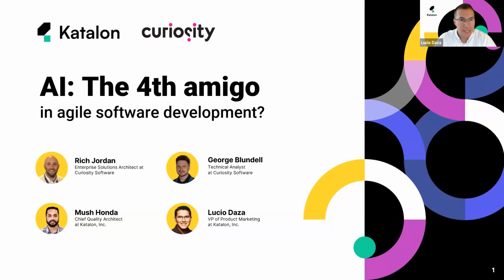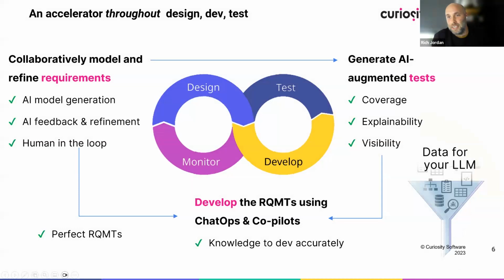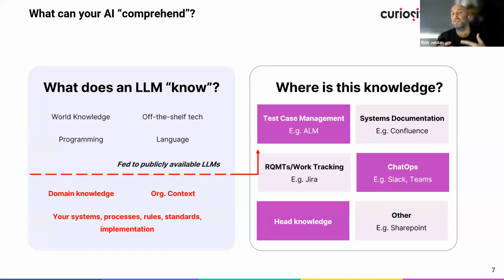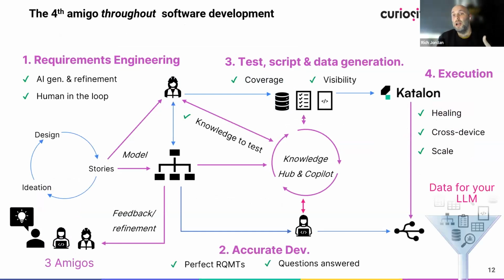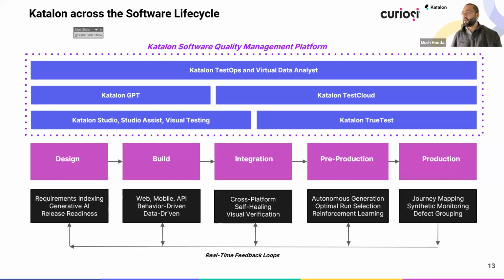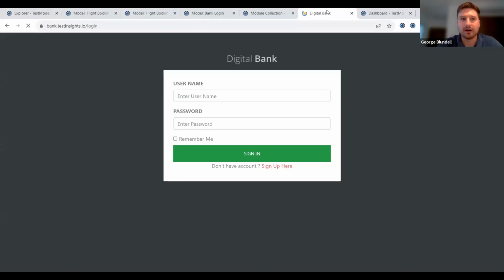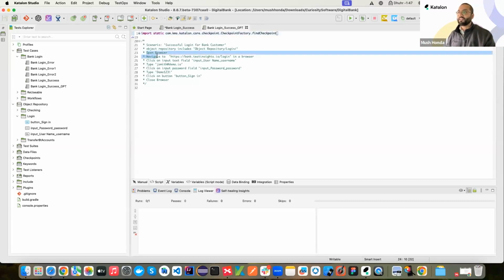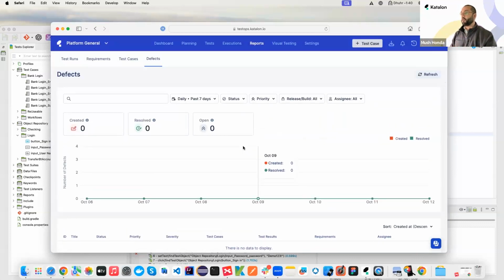[Webinar] AI: The 4th Amigo in Agile Software Development?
In this video, you’re going to learn how to integrate Artificial Intelligence within established development methodologies, retaining the foundations needed to deliver quality software at speed.

Here’s what we're going to cover:
- Top 3 challenges to solve before applying AI.
- Live demo on integrating AI into the DevOps pipeline.
- Discover AI-augmented requirements, targeted test generation, etc.

Ready to unlock the secrets of software quality in 2024? Get the latest State of Quality Report 2024 now

Raise your product/license-related questions in our forum to get support from the global community.